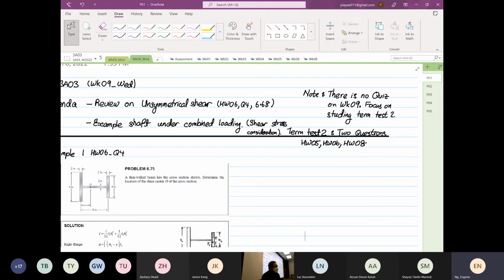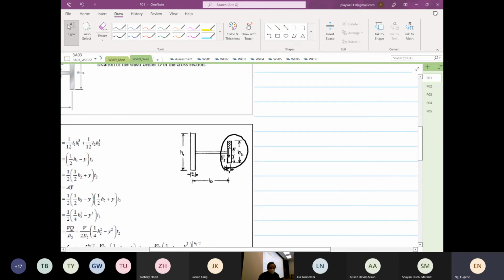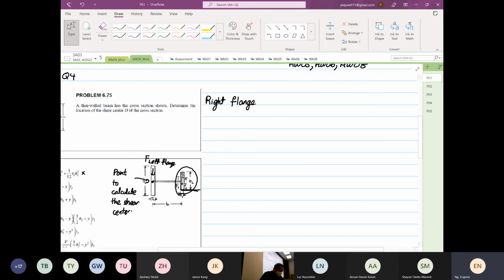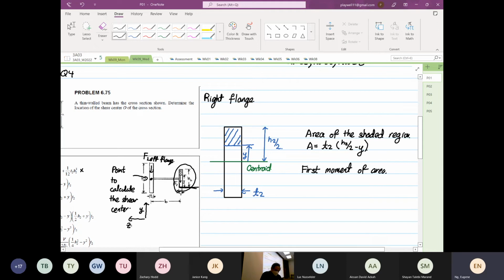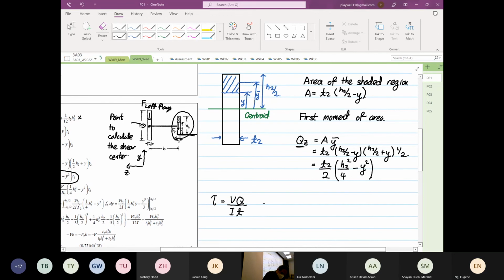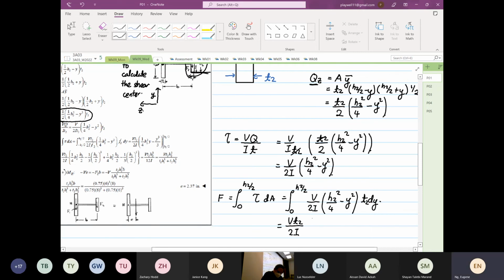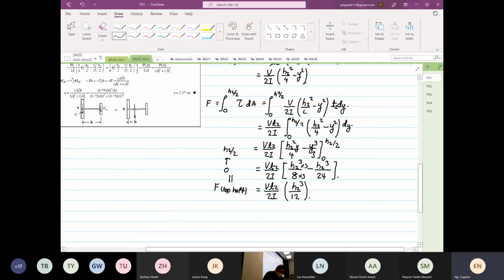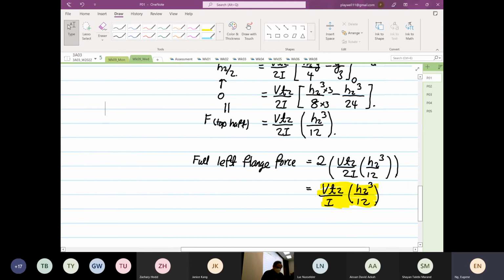Wk09 Wed Unsym Comb P01